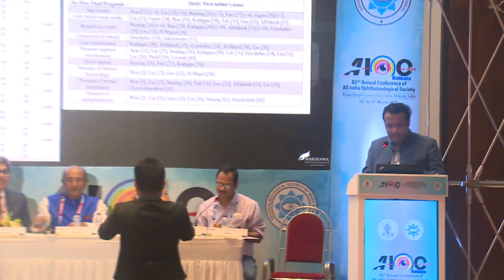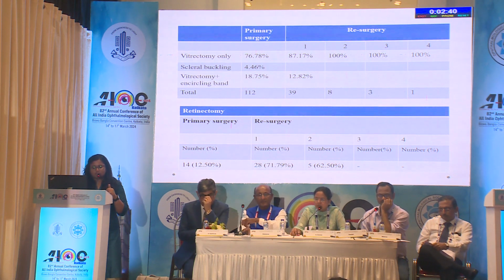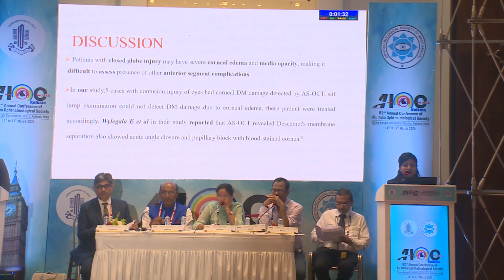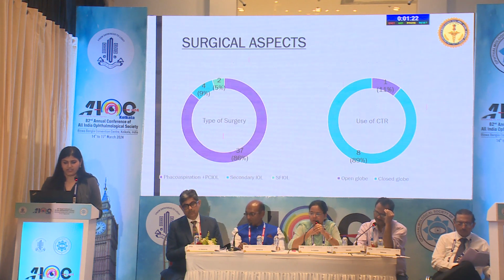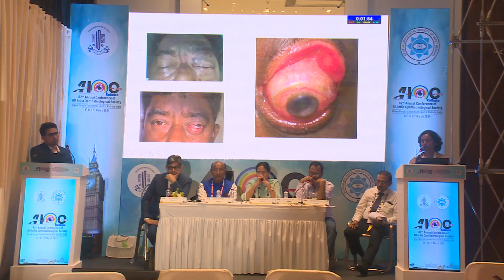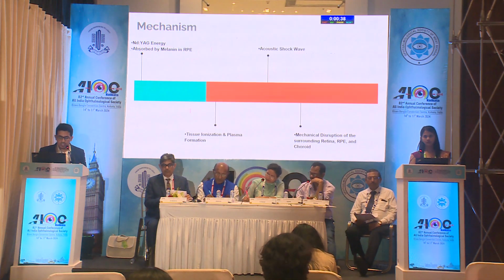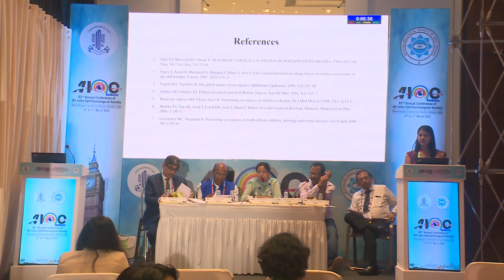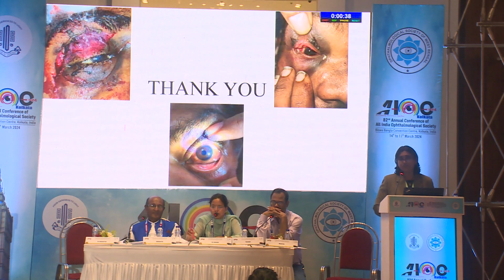AIOC2024 - Free Paper Trauma II + Semifinals